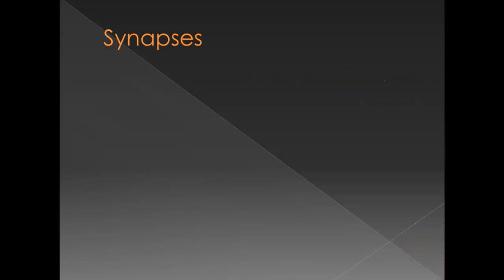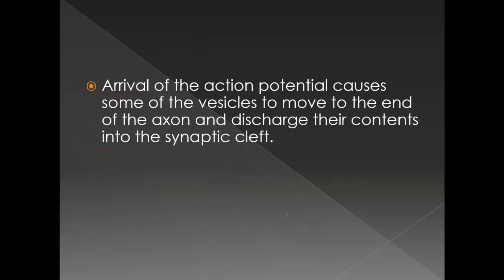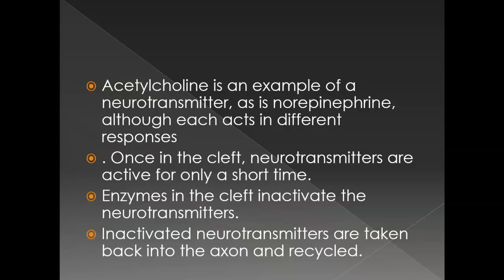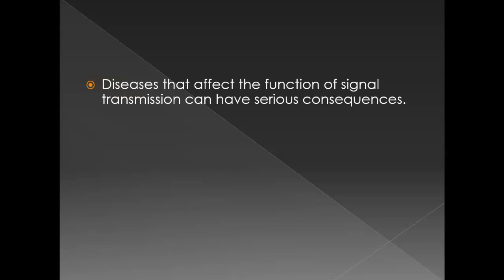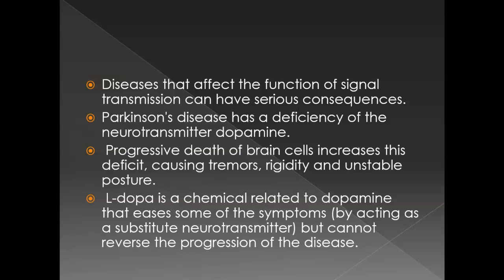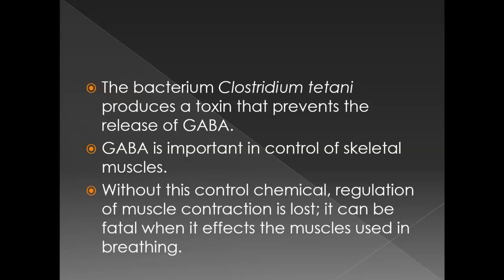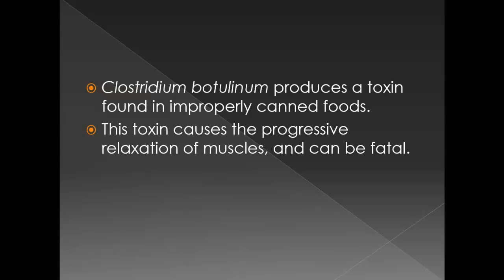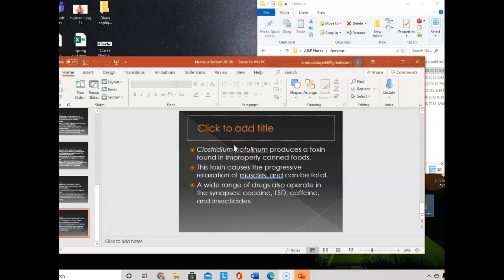Nervous System Lecture 3